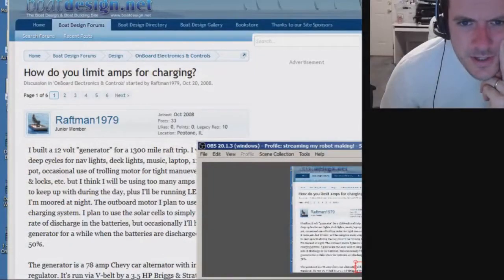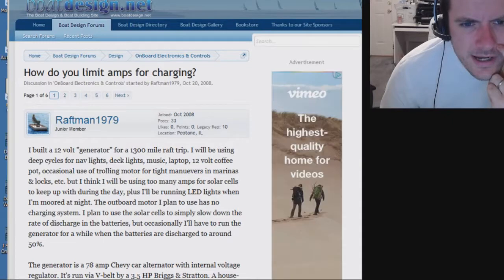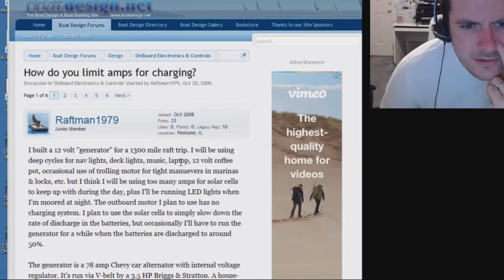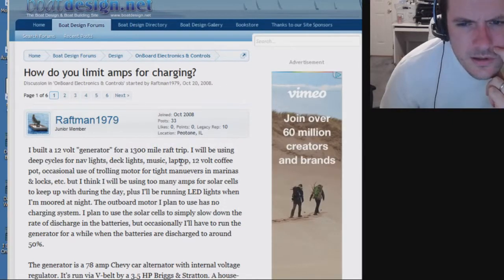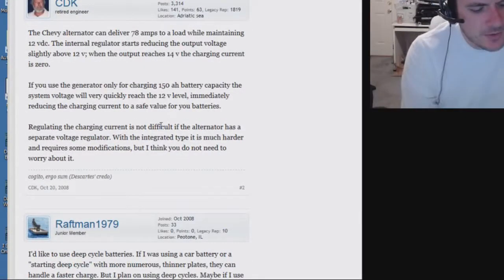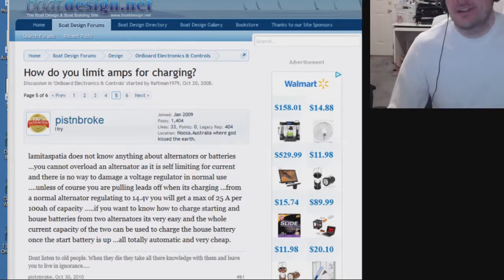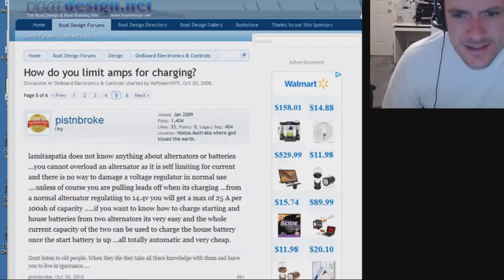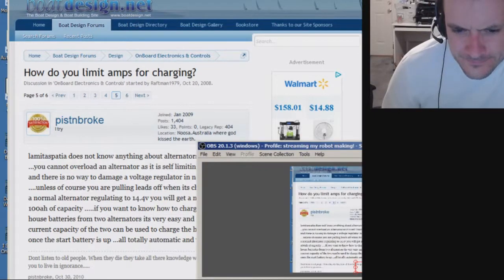How to Limit Amps for Charging by Using a Mosfet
In this video, I address specifically a use case where a guy wanted to go on a boat trip and use a gasoline motor on his raft to power a alternator which would charge his deep cell batteries to power his lamps, phone, laptop, etc during his trip.  He did not know how to throttle the alternator's output current such that is would not charge his deep cell batteries too fast.  The alternator was designed to charge a car battery which can handle a much higher amp charge rate than a deep cell battery can.  People on this forum post advised him to use headlights as series resistors to throttle the amps.  Others said to just use a ton of deep cell batteries to increase their internal resistance when charged in series.  All of these answers cannot compare with the efficiency and cost savings of just using a mosfet with a microcontroller to turn on and off really fast in order to form a efficient variable resistor.  So basically, if you want the amperage cut in half, you have the mosfet off half the time and on half the time!  Using a mosfet as a variable resistor is that simple!  It will not even blow a fuse this way because it can be turned on and off in .1ms increments so that is not long enough to blow a fuse when amperage is at full strength.  The end result is a AVERAGE amperage that is your desired amperage.  And as long as the time the amps are at full throttle is short enough, no parts or fuses are adversely affected.  This method works great for anything that does not need a steady and even flow of electricity - so works for motors, charging batteries, heating resistance wire, etc.  It would not work for throttling amperage to a microcontroller though as that needs to be a steady flow of electric in order to not interfere with the software.